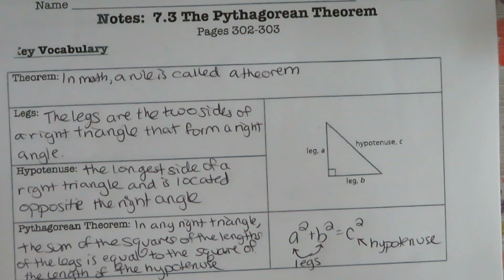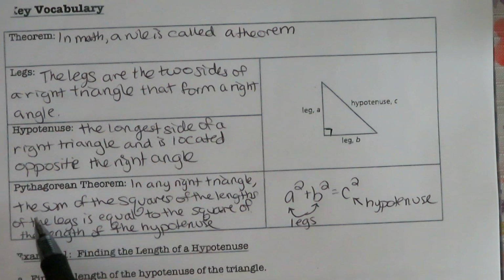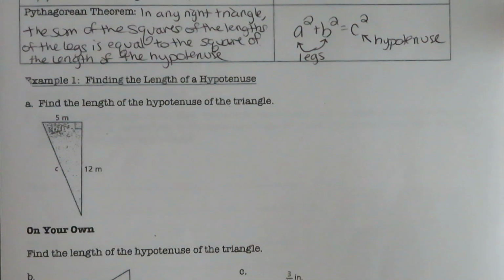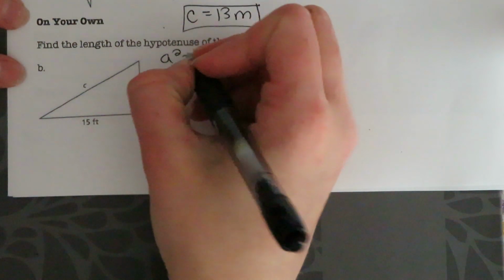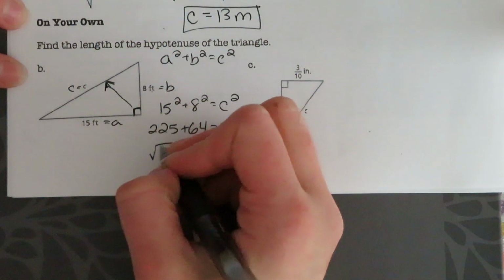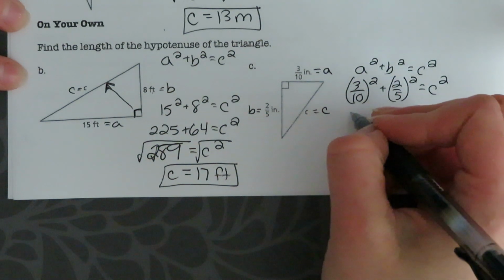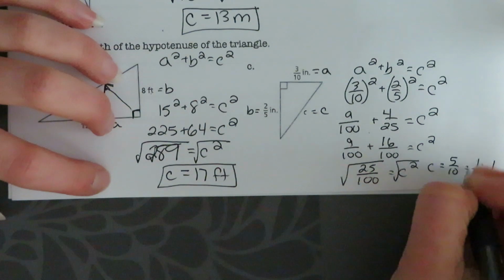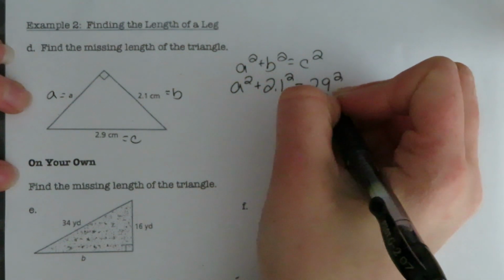7.3 Pythagorean Theroem